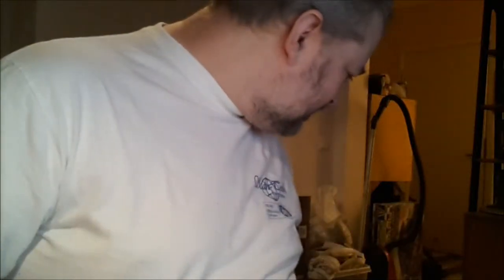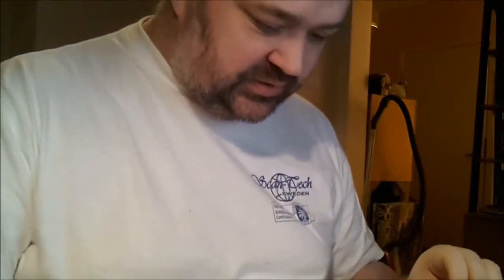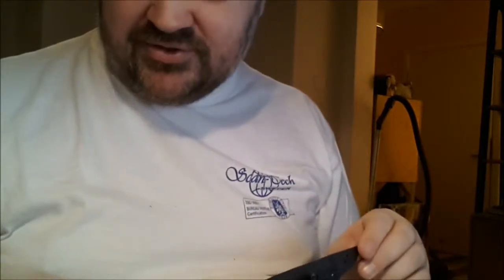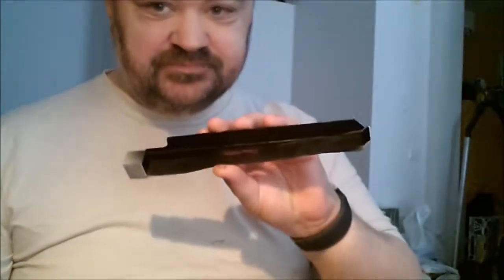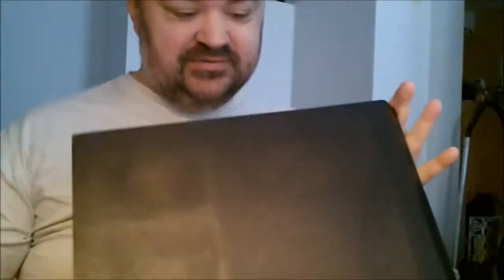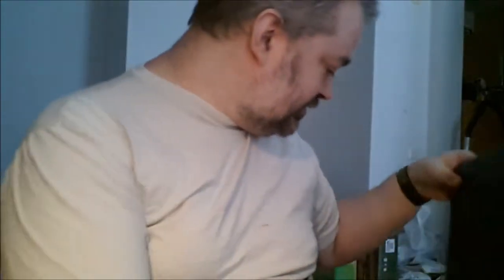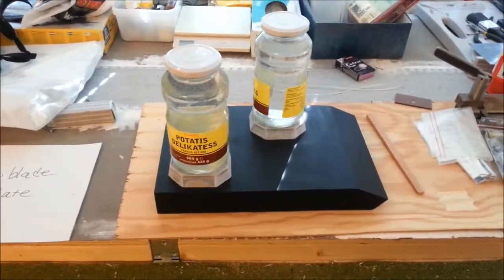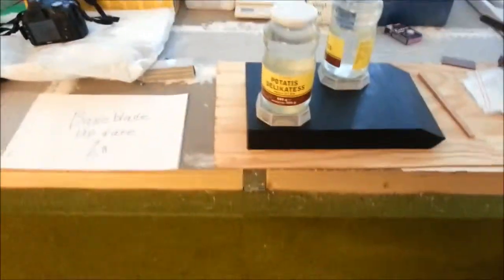Bainblade update 22-23 /3/14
Progress report of my Bainblade